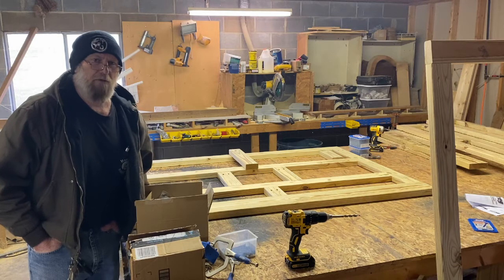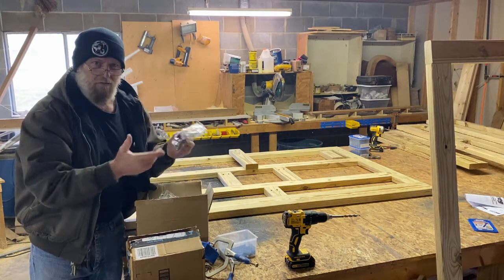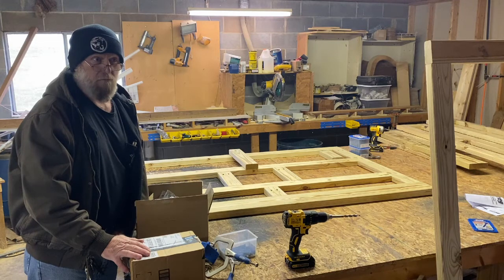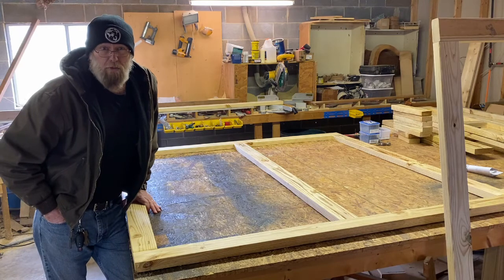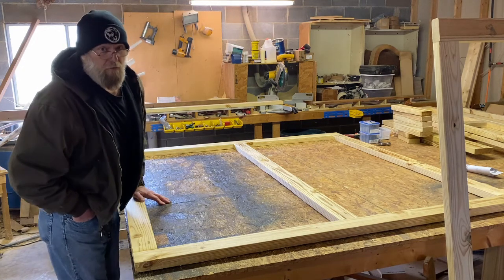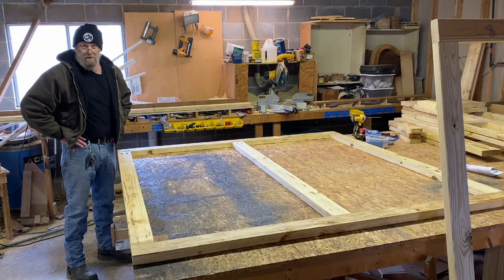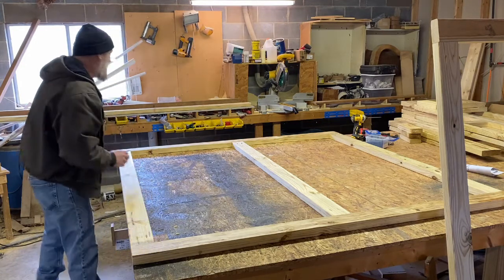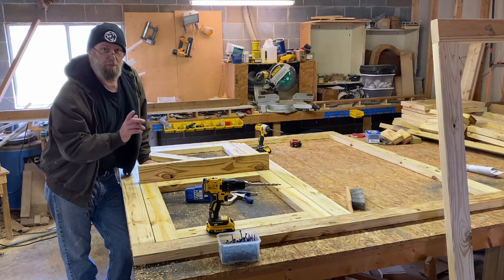Chicken Coop Build Part 2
Continuing the build of our Carolina Coop inspired chicken coop. Walls for the chicken run with chicken doors and a dutch door for easy access!